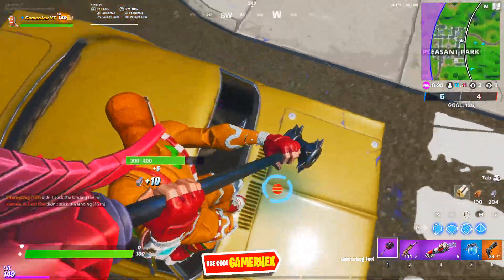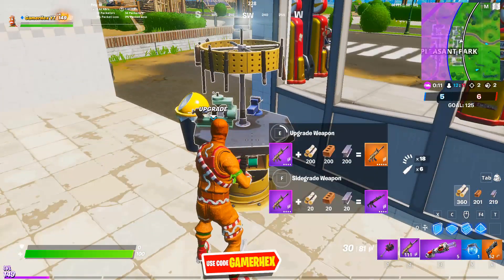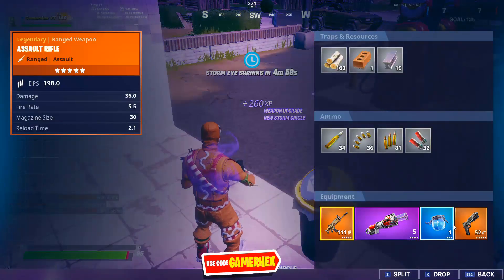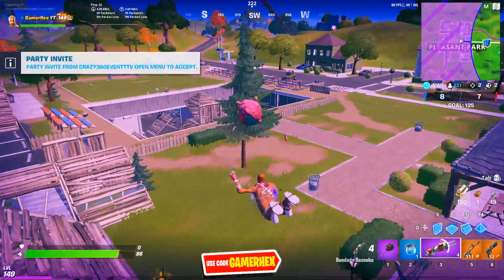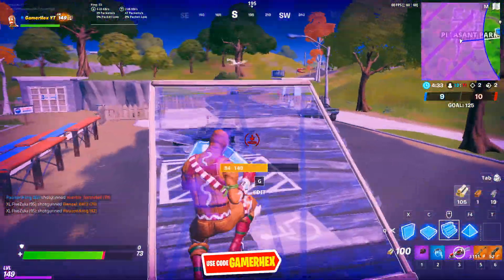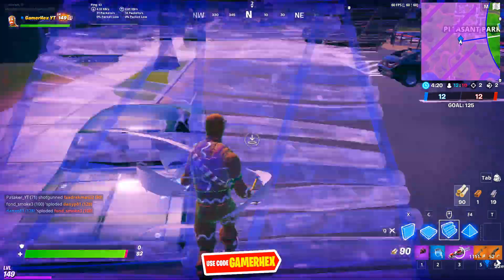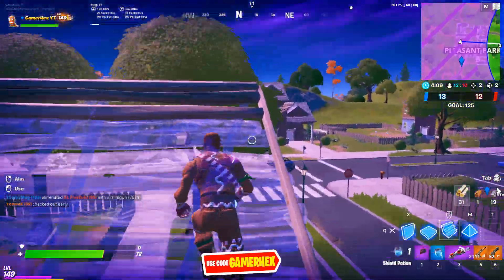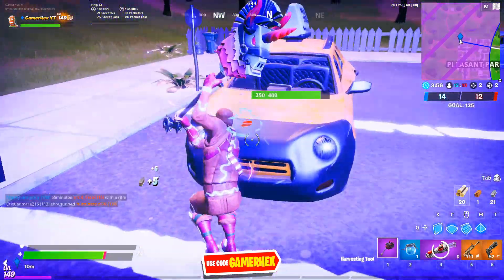Deliver Legendary weapons to SHADOW Or GHOST Dropboxes Fortnite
Deliver Legendary weapons to SHADOW Dropboxes
Deliver Legendary weapons to GHOST Dropboxes